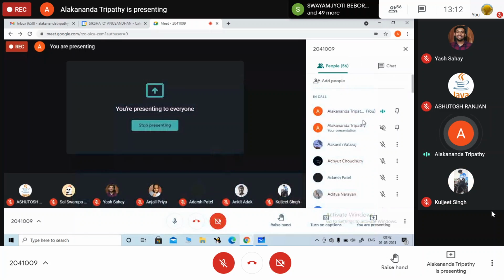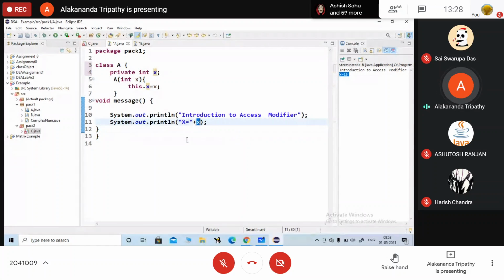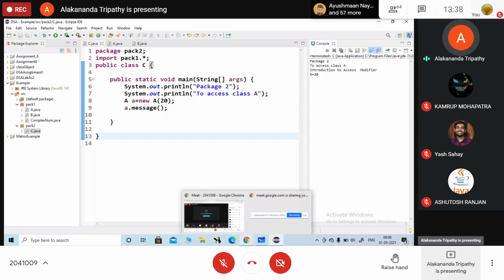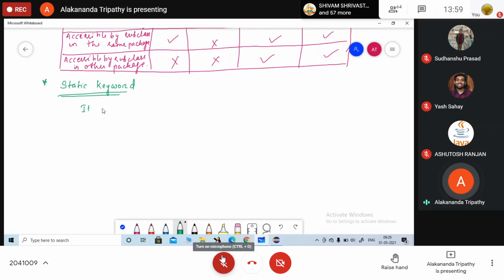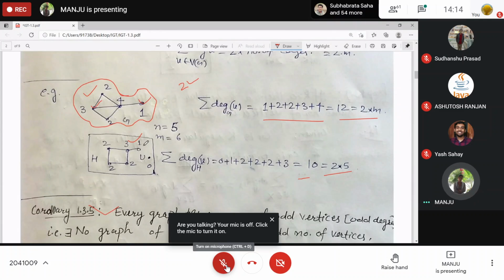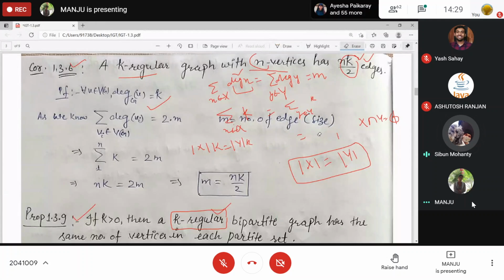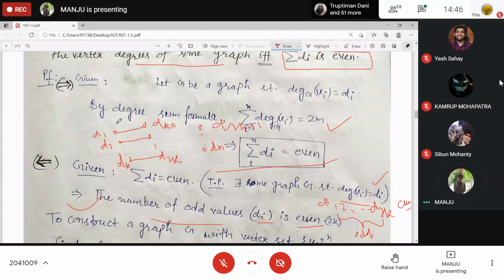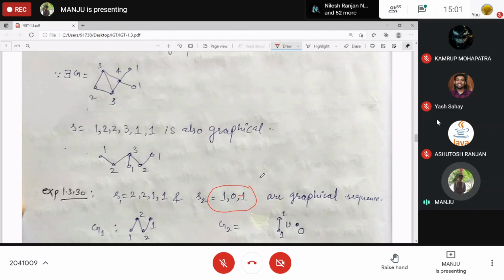More on Access Specifier and Intro to "static" keyword (DSA Theory Day 10)+(IGT Theory) (01/05/21)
Dsa theory 10:

Access Specifier/Modifier
1) Private
2) Public
3) Protected

Glimpse to :
Static keyword